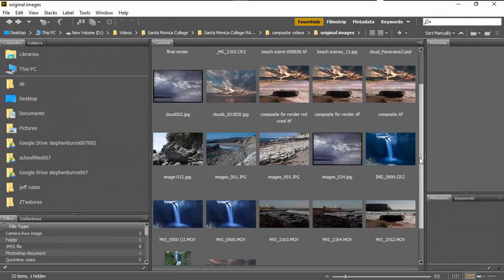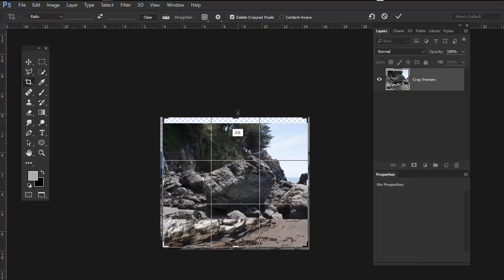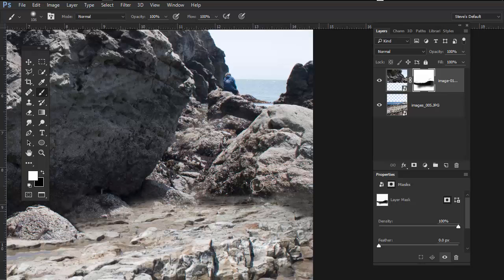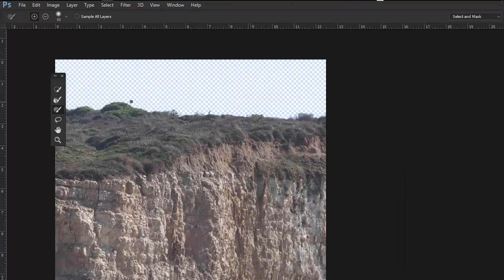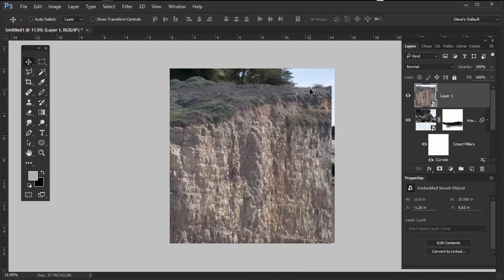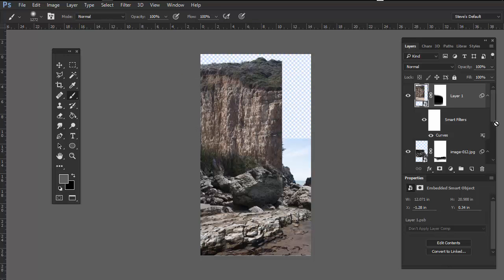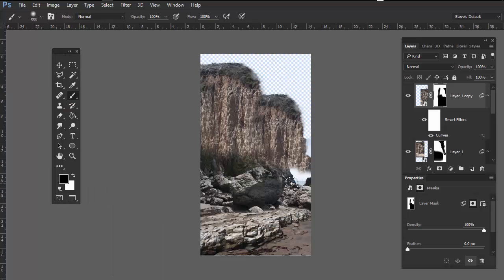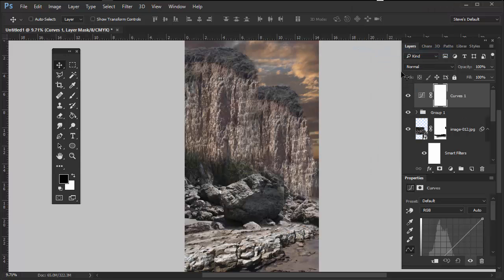Composite Video into Photoshop